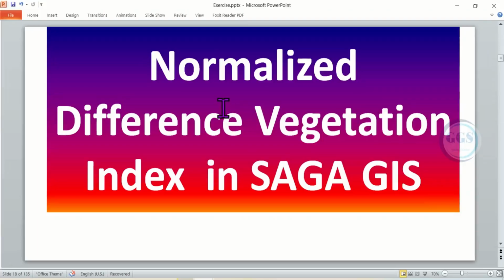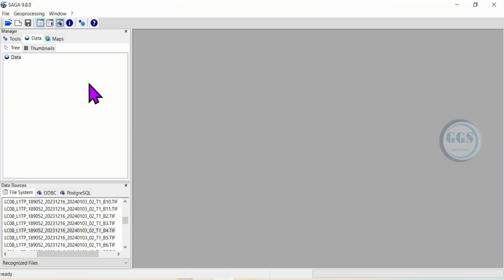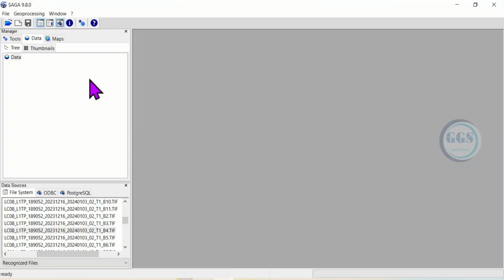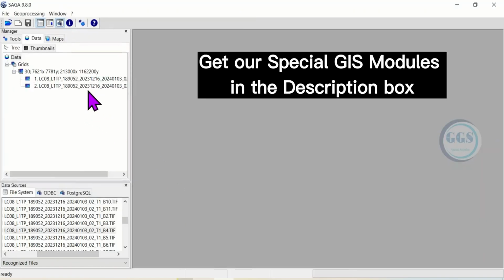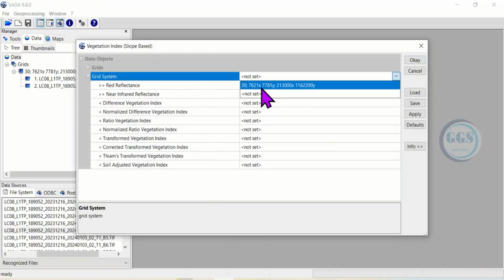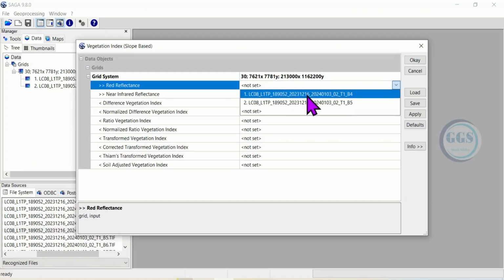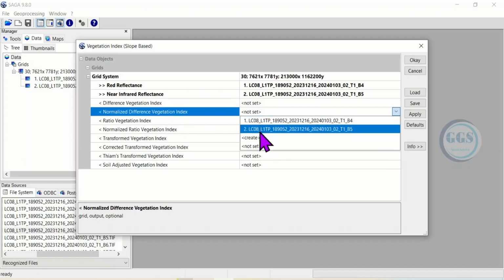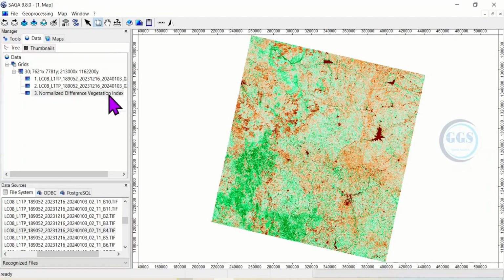Calculate Normalized Difference Vegetation Index in SAGA GIS NDVI Calculation in SAGA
In this detailed tutorial, we’ll walk you through the process of calculating the Normalized Difference Vegetation Index (NDVI) using SAGA GIS. NDVI is a crucial tool in remote sensing for assessing vegetation health and monitoring environmental changes. We’ll begin by introducing the basics of NDVI and its significance in ecological studies. Then, we’ll guide you step-by-step through the SAGA GIS interface, showcasing how to input your satellite imagery and perform the calculations accurately. With practical examples and tips, this video is designed for users of all skill levels, from beginners to experienced GIS professionals. Join us in enhancing your GIS skills today.